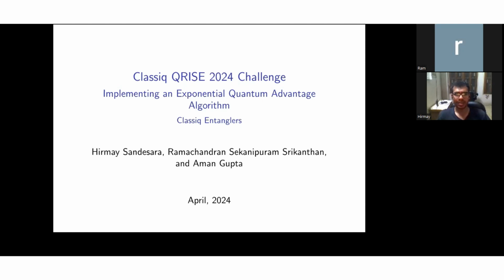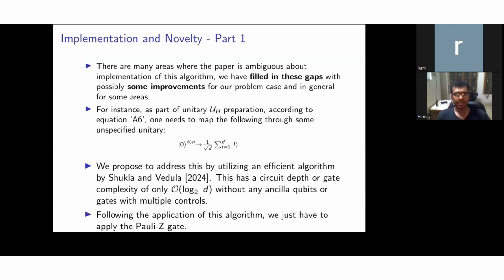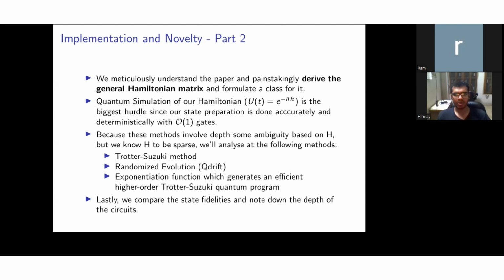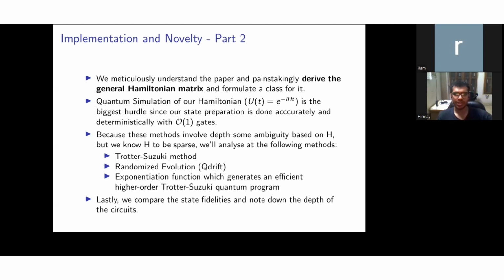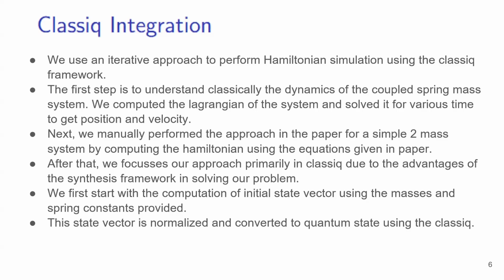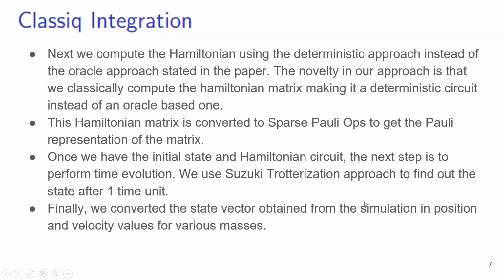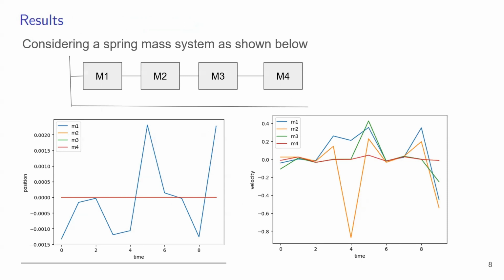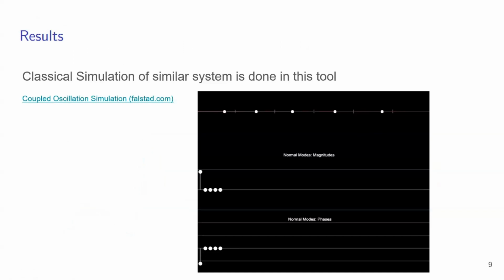QRise 2024 Hackathon - Classiq project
This is a short video presentation of our work in QRise 2024 hackathon for the Classiq challenge. We worked on Quantum simulation of coupled classical oscillator system. The quantum version of this simulation obtains exponential speedups.